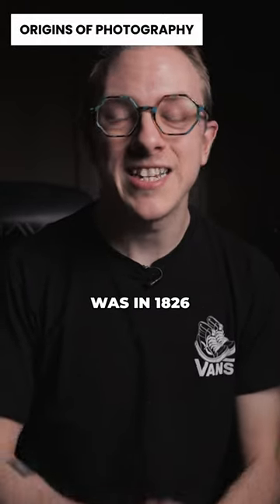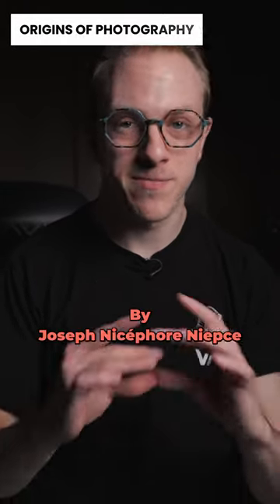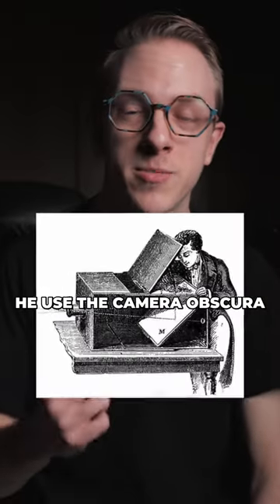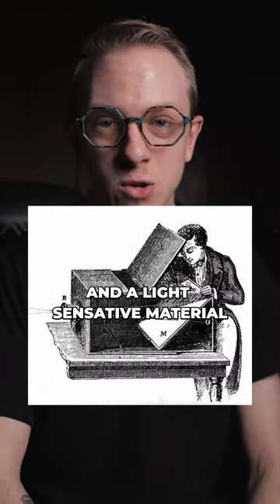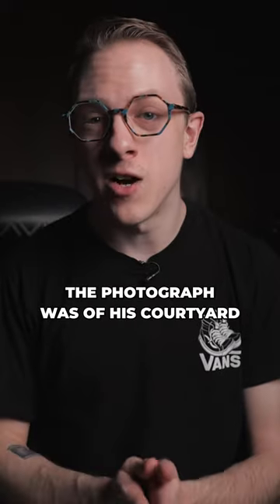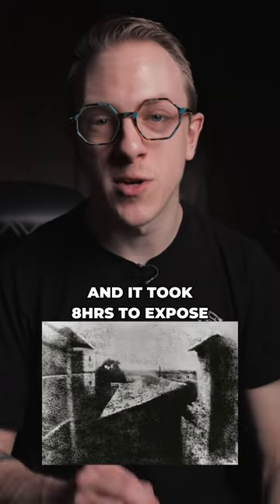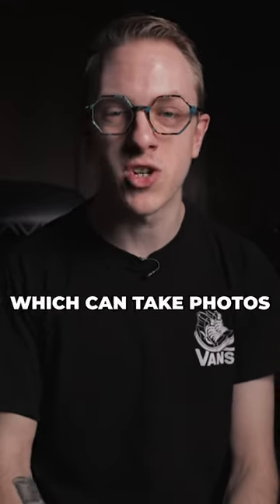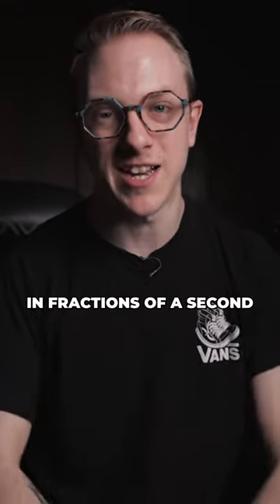Origins of Photography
Have you ever wondered about the origins of photography? From the first photograph to the advent of color photography, let's take a quick look at how it all started!